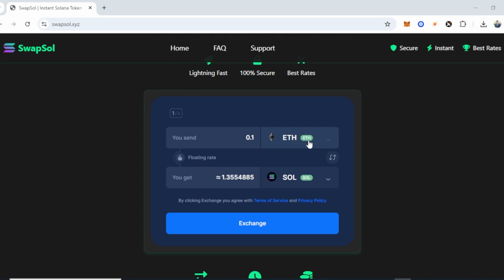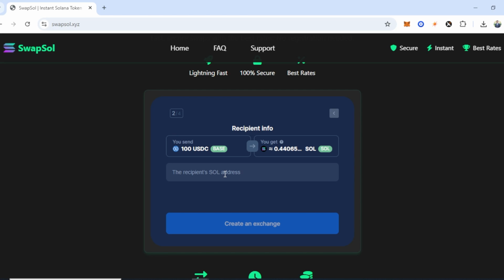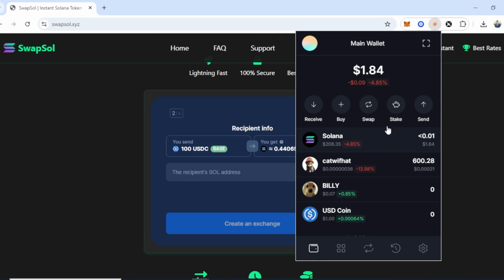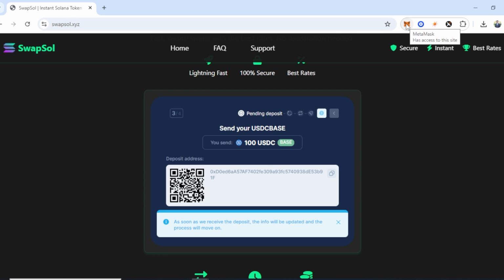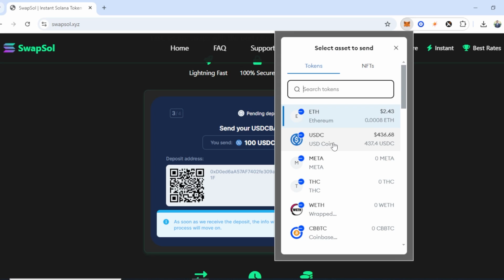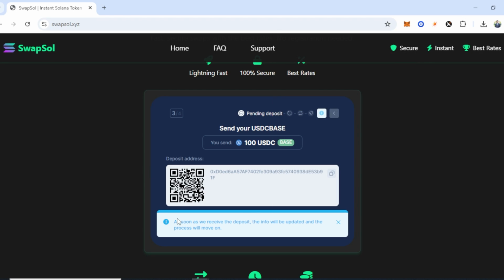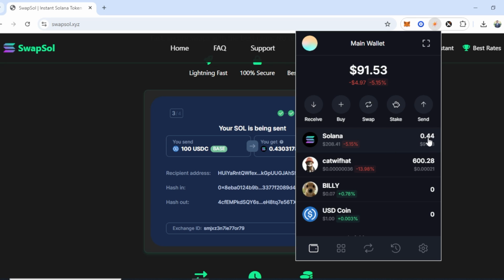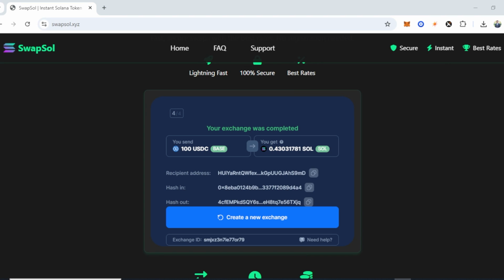Swap USDC to SOL - Easiest and Cheapest Way in 2025 (Full Tutorial)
🔄 How to Swap USDC to SOL Instantly in 2025 (No KYC Required)

Save money on fees and swap USDC to SOL instantly with no registration or KYC required. In this quick guide, I show you the fastest and cheapest way to convert USDC to Solana.

🔥 Why use this method:
- Instant swaps - no waiting
- No KYC/registration needed
- Lowest fees guaranteed
- 24/7 support
- Secure transactions

Remember to double check all wallet addresses before sending!